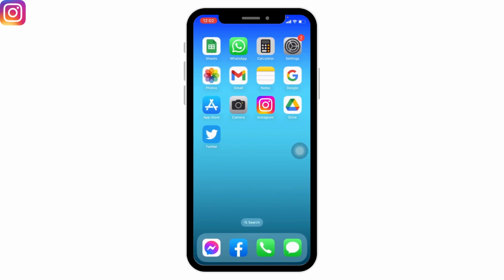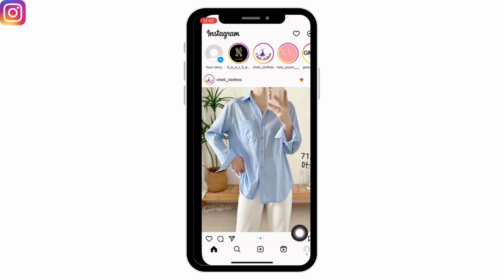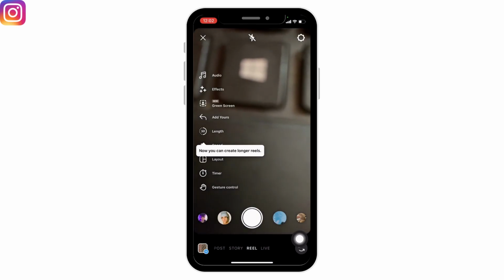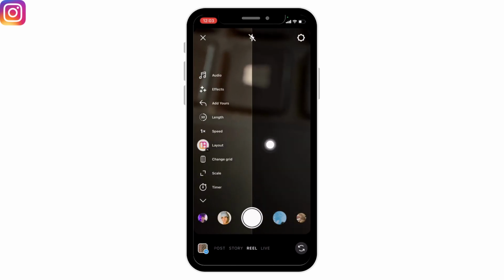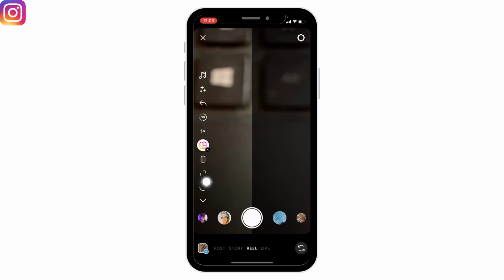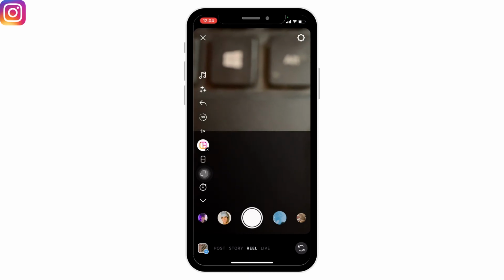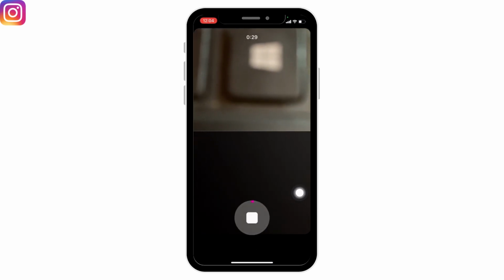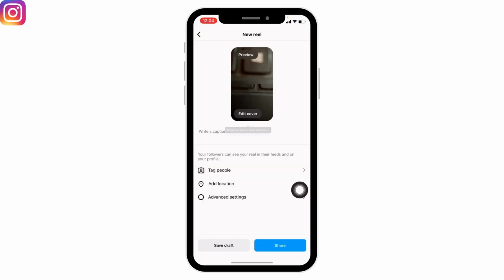How To Make Split Screen Videos On Instagram Reels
👋 Welcome to Create Login And Delete! In this video tutorial, we'll show you how to make split-screen videos on Instagram Reels. If you're someone who loves creating content on Instagram and wants to learn how to add an extra creative touch to your Reels, then this tutorial is perfect for you.

💬 In this tutorial, we'll provide you with a step-by-step guide on how to make split-screen videos on Instagram Reels. We'll cover everything from selecting the perfect split-screen format to adding effects and music to your video.

Tips for making split-screen videos on Instagram Reels

📱 Timestamps:

0:00 - Introduction
0:05 - How To Make Split Screen Videos On Instagram Reels
0:10 - Open Instagram App
0:15 - Make Split Screen Videos On Instagram Reels